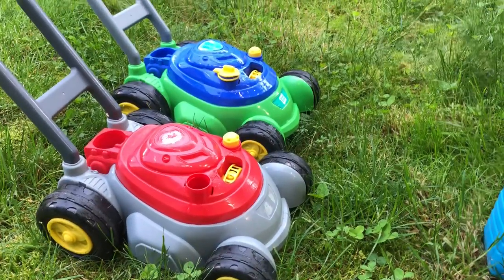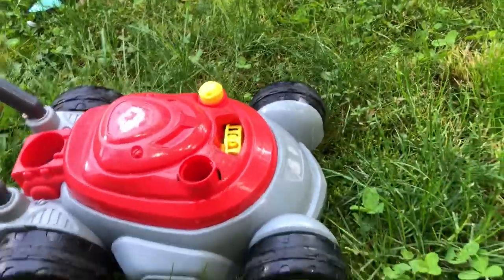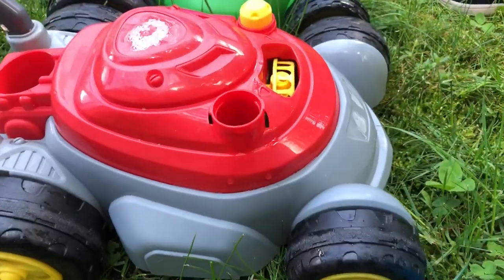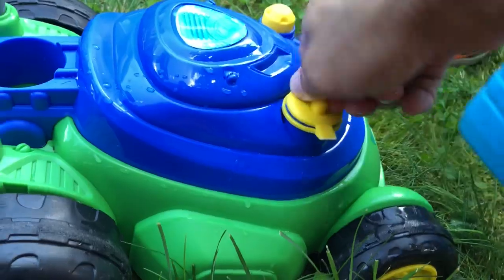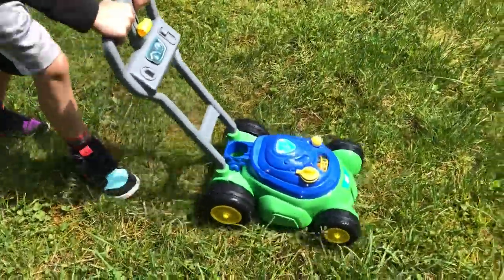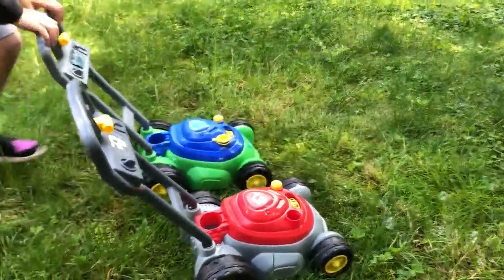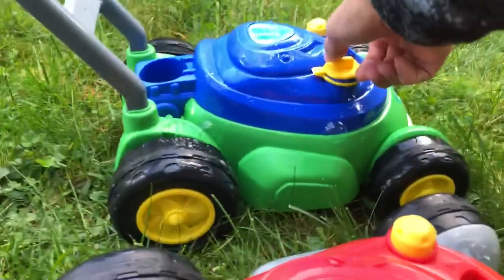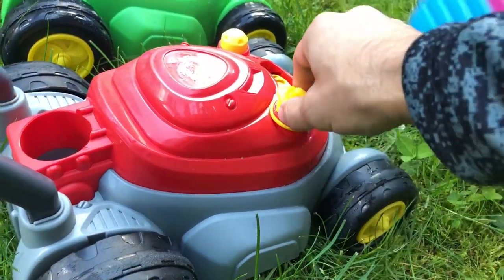BUBBLE Toy Lawn Mower Backyard FUN with Lawn Mowers | Brothers r Us Toys!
Toy Lawn Mower FISHER PRICE Backyard Lawn Mowers Play with Brothers r Us!

CARS 3 Lightning McQUEEN Remote Control TOY CAR vs McDonald's HAPPY MEAL Boxes! Brothers r Us!

MCDONALDS Drive Thru HAPPY MEAL Pretend PLAY w RIDE ON JEEP TOY Bad Kids Food Fun | BROTHERS R US!

MCDONALDS Drive Thru HAPPY MEAL Pretend PLAY & POWER RIDE ON TOYS Bad Kids Food Fun | BROTHERS R US!

Toy Lawn Mower Backyard Play with Bubble Walmart Mower | Children Fun Toy Review with Brothers r Us!

McDonald's Drive Thru Pretend Play Happy Meal Delivery Surprise Food Toys for Kids! Brothers r Us!

PET FROG Part 2 | Kids playing with real life FROGS & Toy Lawn Mowers | Brothers r Us!

Brothers r Us have more Toy LawnMower, Garbage truck, Spiderman videos and other Fun toy review videos for kids along with Superhero Spiderman, Thomas and Friends.

~ About Brothers R Us ~
Welcome to the most fun, family friendly and entertaining toy channel on YouTube. You will see tons of exciting toy episodes mainly focusing on Toy Lawn Mowers, Garbage Trucks and Spiderman Superhero videos. We have a lot of Lawn Mower Toys, from Little Tikes Gas 'N Go LawnMower, Fisher Price Bubble Mowers, to Home Depot Toy Mower and even real life Lawn Mowers. Brothers r Us also review tons of toys like Playdoh, Lego, Farm animals, Wiggle Ride-ons, Wrangler Jeep Ride-on toys from Fisher Price. We also have Surprise kinder eggs and lots of other surprise characters like Princess Elsa, Hulk, Venom and Joker and many other Superheroes.